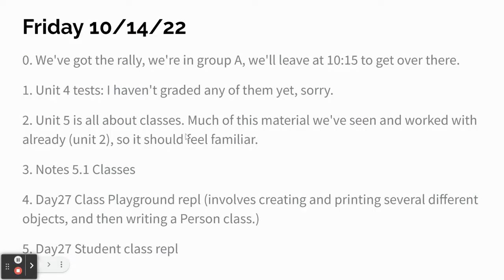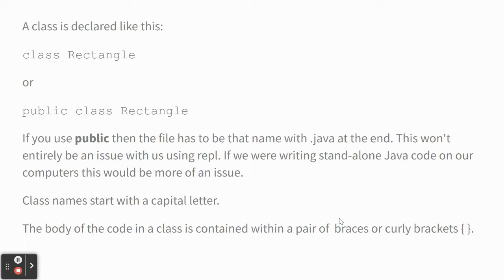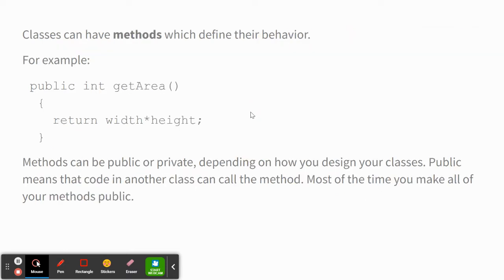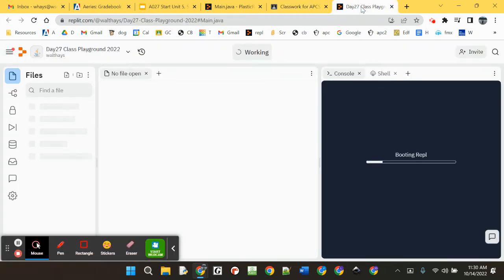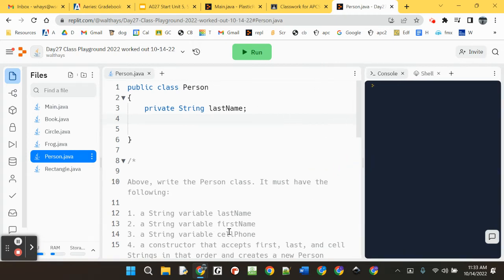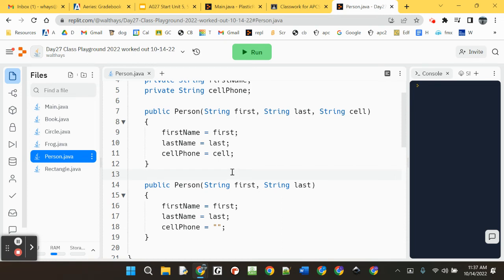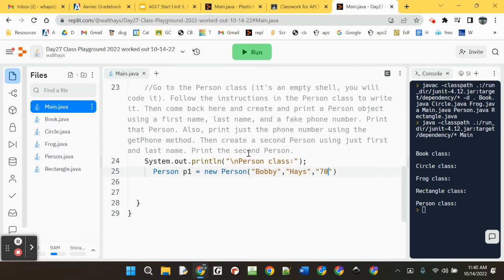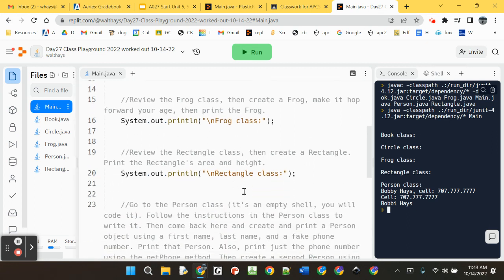Notes 5.1 Classes 10-14-22